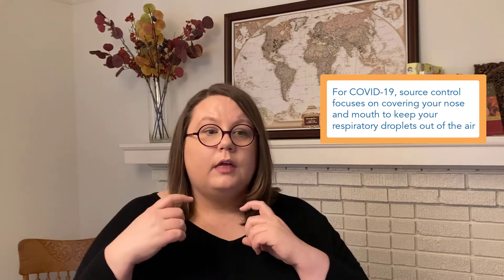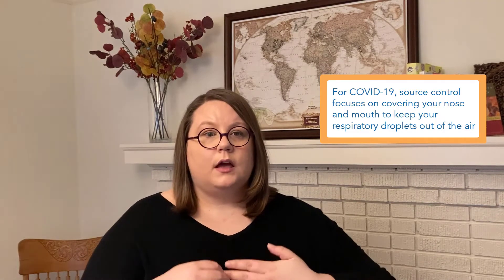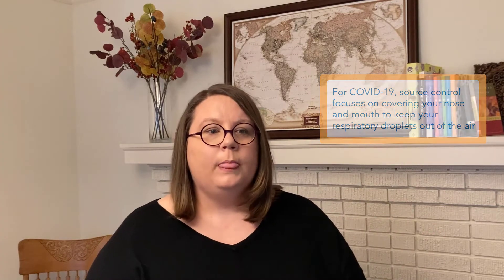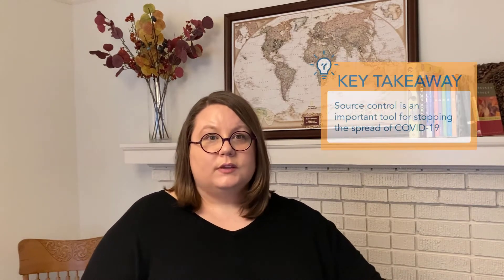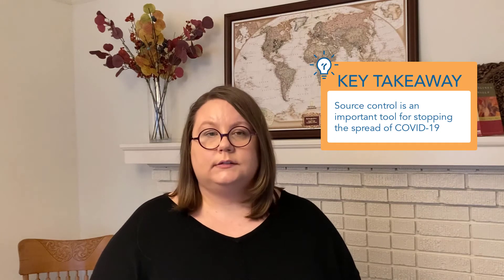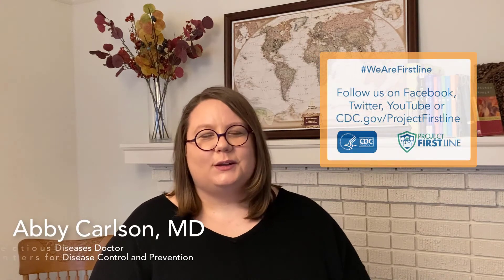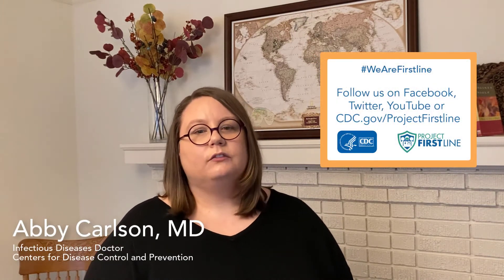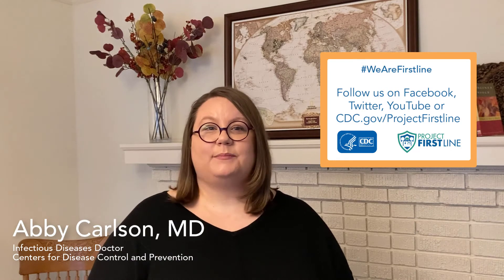Episode 23: What is Source Control?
In this episode of Inside Infection Control, Dr. Abby explains why one of the best things you can do for infection control is to stop germs at their source, before they can make their way to other people. Learn more about the importance of covering your nose and mouth with a mask that fits well for COVID-19 source control, and  how it protects you, patients, and coworkers.